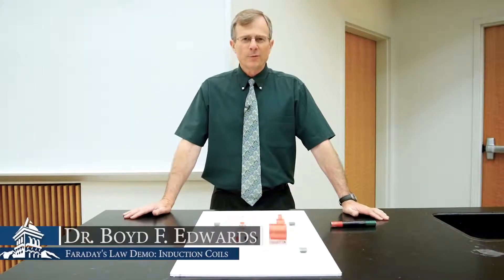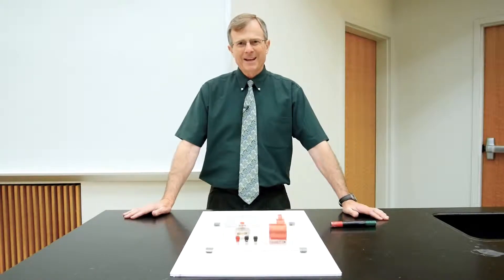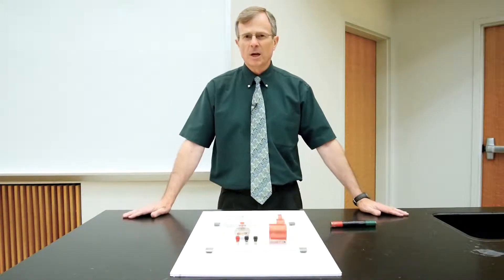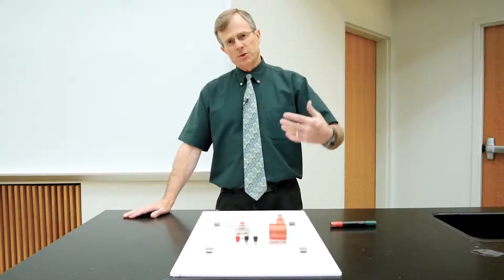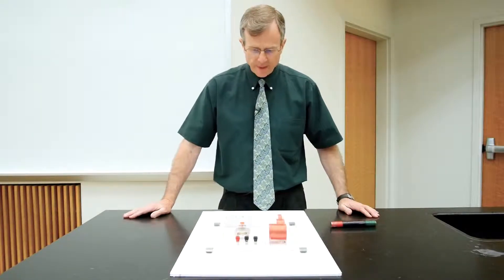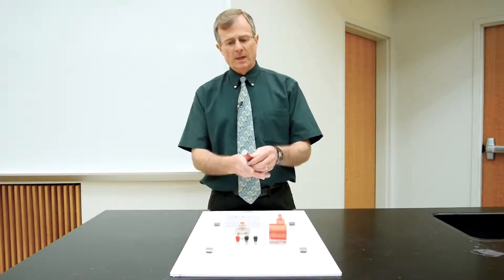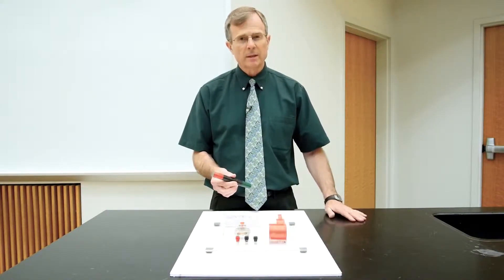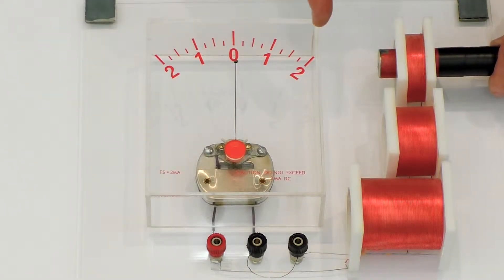Hiện Tượng Cảm Ứng điện từ - điều kiện xuất hiện dòng điện cảm ứng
[DạyĐơnGiản-HọcCơBản]
Chia sẻ kiến thức, nâng cao năng lực tự học.